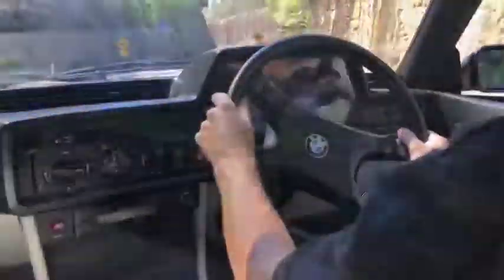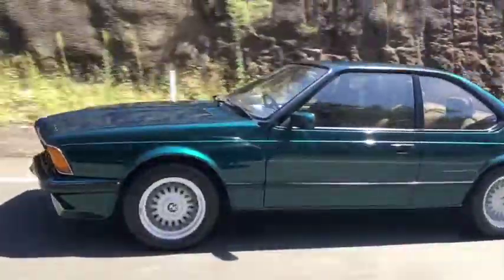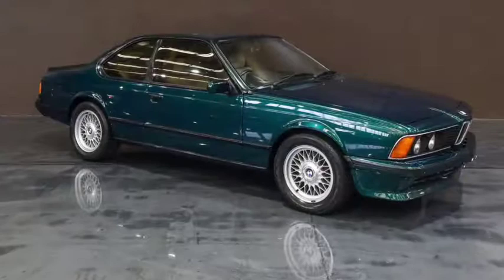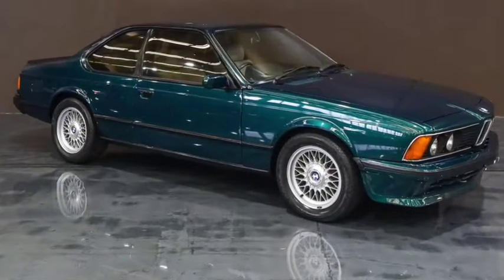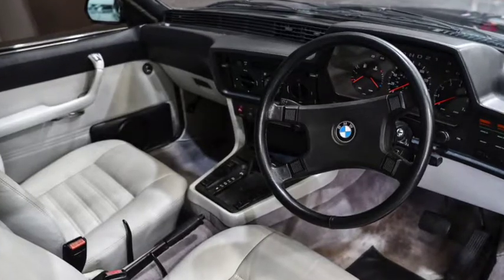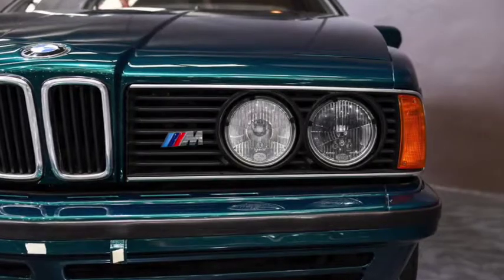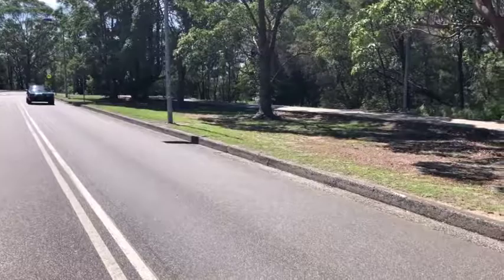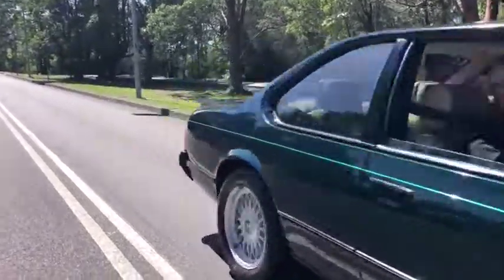1981 BMW 635CSI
-635CSi automatic coupe with sunroof
-Excellent Condition for its age
-3.5-litre in-line six
-original owners’ manual, service logbooks
-top speed capability of 222 km/h
-Import approval

This fine example of BMW’s striking two-door 635CSi automatic coupe with sunroof presents well for its 37 years.  Considered one of the best looking two-door BMW coupes produced, the 635CSi is today a very collectable classic.

Presenting in great condition for its age, this example is a factory right-hand-drive car and has been very well maintained over the years. In “Lagoon Green” with a contrasting cream interior, this unique colour scheme compliments the BMW’s classic look. The paintwork and bodywork present very well.

The original owners’ manual, service logbooks remain with the vehicle as well as service receipts. With little effort, this 635CSI could be returned to its original beautiful condition and would make a great addition to any collection. This is an excellent opportunity to purchase a unique part of BMW’s rich history and a future classic.

The 3.5-litre in-line six is noted for its smoothness and coupled to this German coupes long-wheelbase the driving experience, it is very polished with a well-controlled but supple ride. A fast point to point grand tourer the 635 CSi with three-speed automatic has a top speed capability of 222 km/h.
1985 was a special year for the model with Jim Richards taking out the Australian Touring Car Championship in his black and gold JPS sponsored model. No fewer than nine were on the grid for that year’s Bathurst 1000 as well, with a European entered 635 CSi driven by Cecotto and Ravaglia gaining second place.